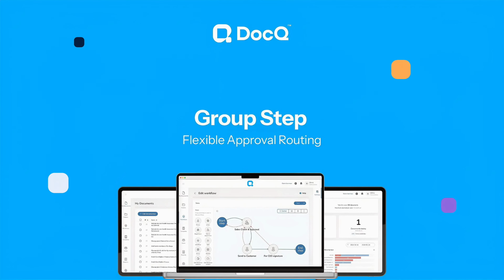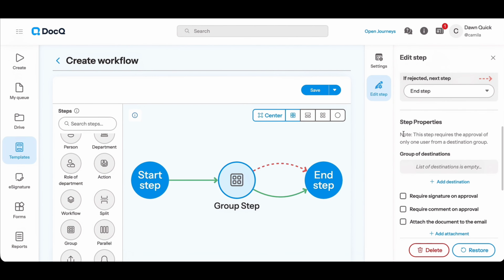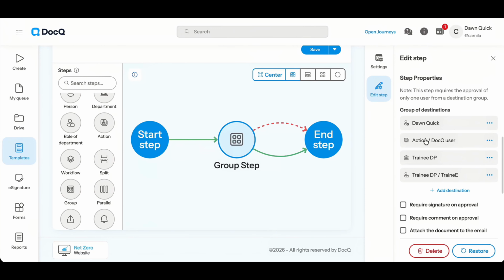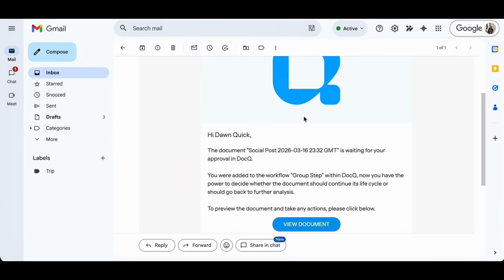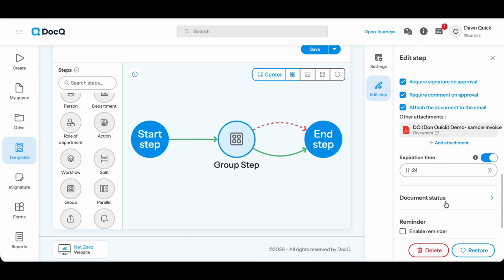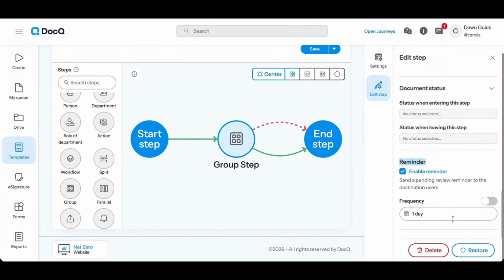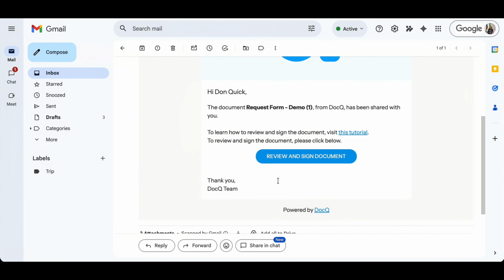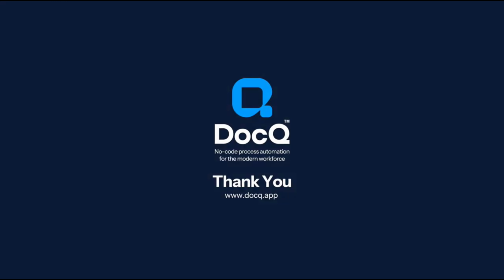Group Step | Flexible Approval Routing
Simplify decision-making with flexible, single-action approvals.

In this demo, we showcase how the Group Step in DocQ allows you to route documents to multiple recipients while requiring only one action to move the workflow forward. Whether working with individuals, departments, or roles, this step ensures fast, efficient decisions without unnecessary delays.

What you’ll see in this demo:
• Using the Group Step to collect a single approval, rejection, or signature
• Configuring multiple groups and recipients within a step
• Defining recipient types: Action, Person, Department, and Role
• Setting approval and rejection paths with Step Outcomes
• Requiring signatures or comments for approvals
• Attaching documents and additional files to notification emails
• Configuring expiration times with static or dynamic values
• Assigning document statuses for better tracking in My Queue
• Setting up automatic reminders to ensure timely responses
• Monitoring actions and workflow progress through History

With DocQ, your teams can accelerate workflows by enabling flexible approvals—ensuring the right people are involved while keeping processes fast, efficient, and fully traceable.